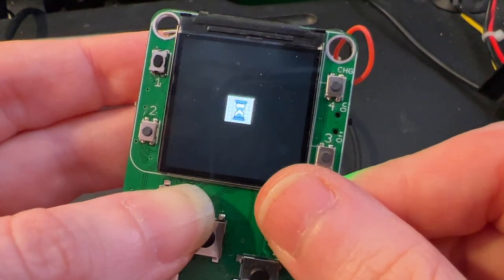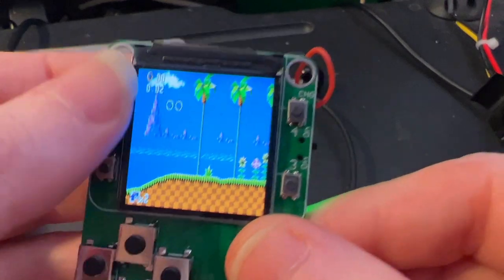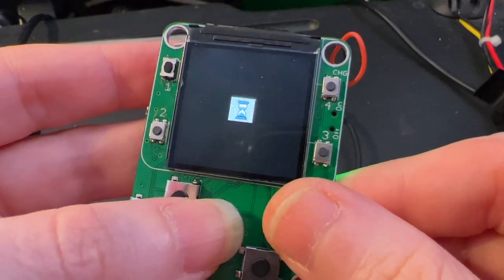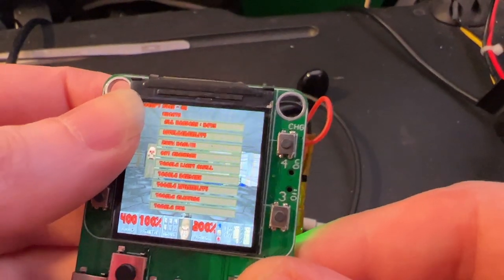it runs DOOM but can you use cheats? YES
answering a few questions about our tiny lil DOOM & emulator-playing device we designed and prototyped this weekend...one question is does it play sega and the answer is YES! there's an SMS emulator and we loaded up sonic just fine. second question is how to enter in 'keypress' cheats - answer is that they are accessed and enabled through the options menu. so if you want a BFG on level 1, you can haz it!